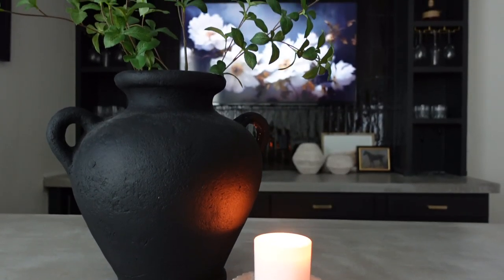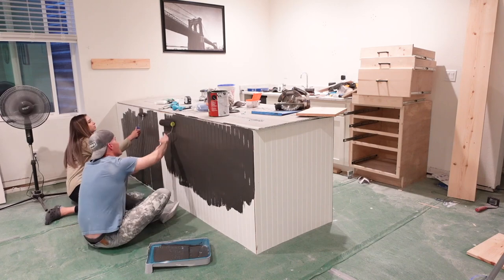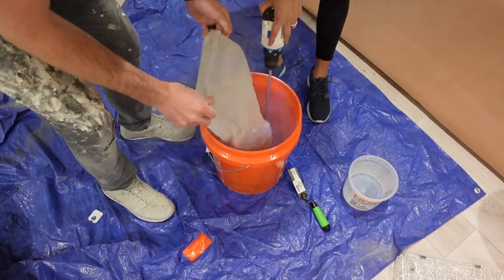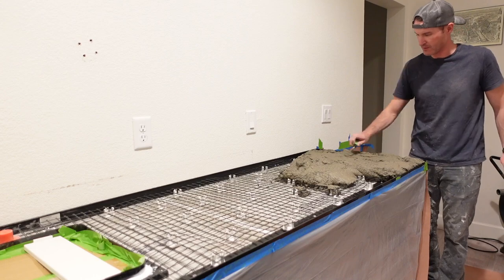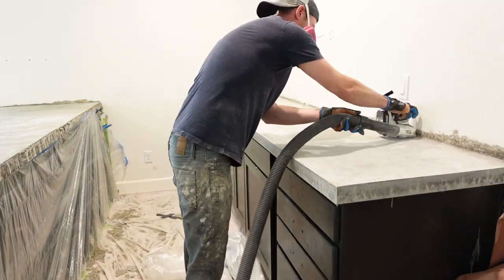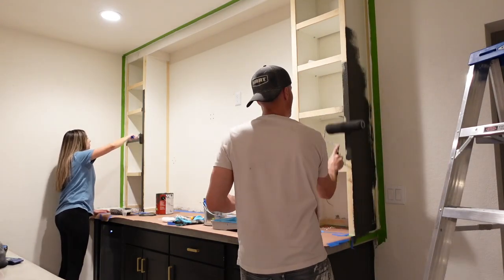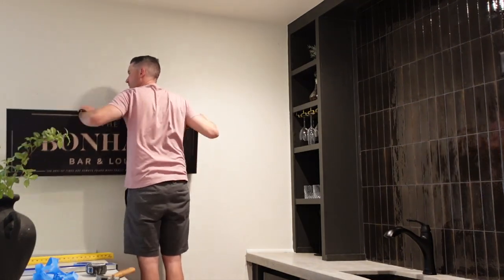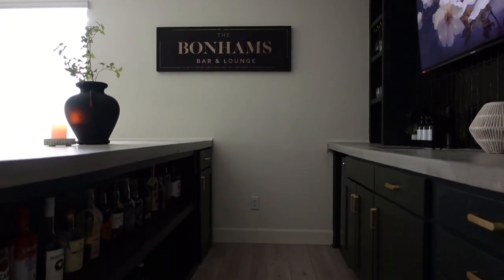*INSANE* DIY BASEMENT BAR TRANSFORMATION 2023 | Concrete countertops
Hi everyone! I’m so excited to finally share a full tutorial on how we DIYd our basement bar. Let me know what you think of it in the comments below👇

Tile we used
Black vase (in white)
Black horse photo
Candle holders
Amber glass dispensers
Amber glass spray bottle
Custom bar sign